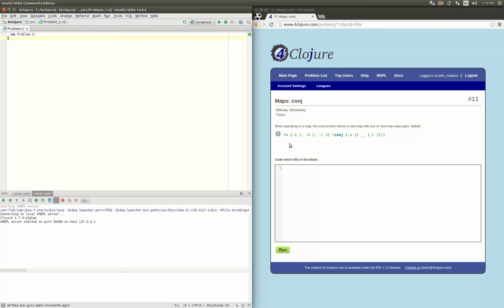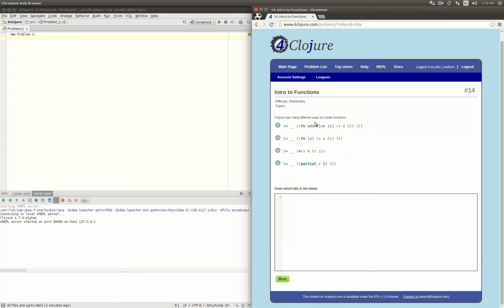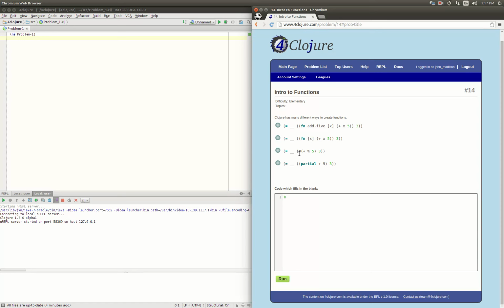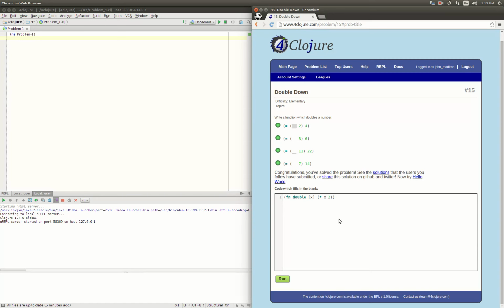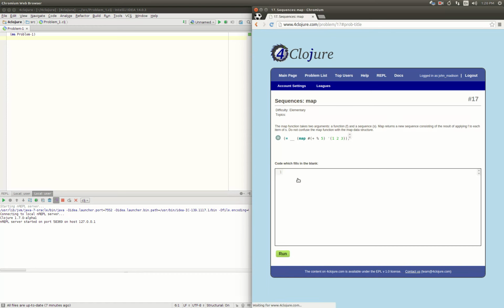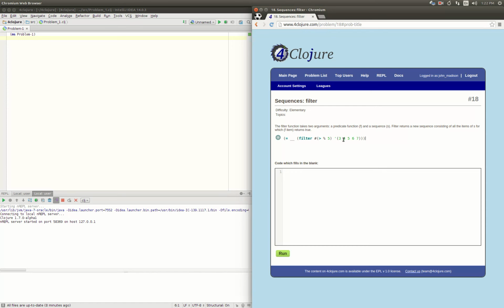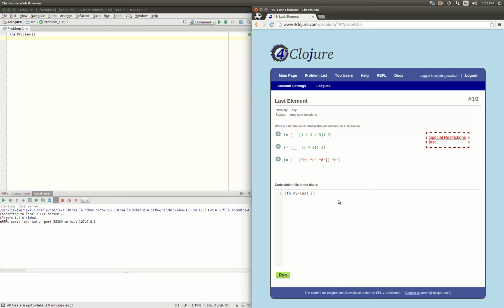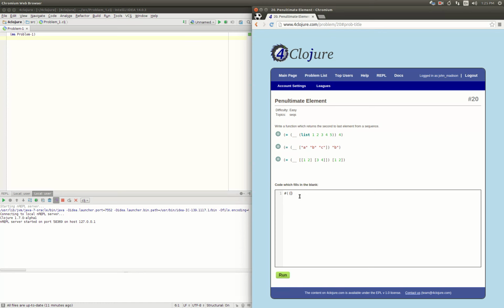4Clojure Solutions to Problems 11 through 20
4Clojure is a great resource for learning to program in Clojure. Here we solve the Problems 11 through 20.